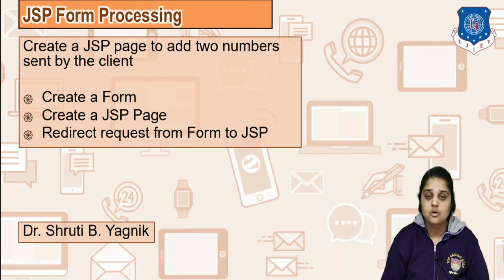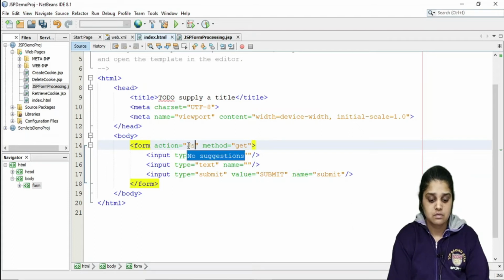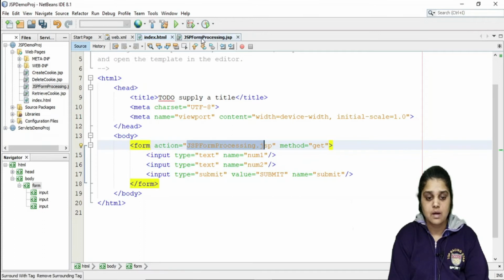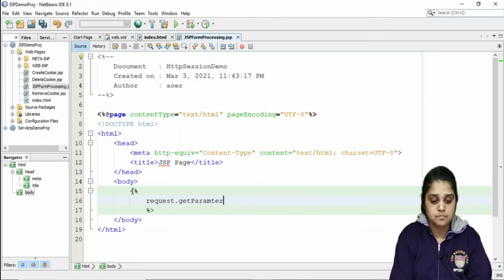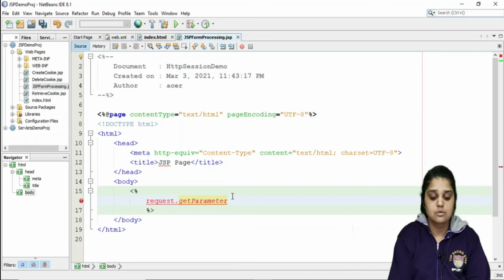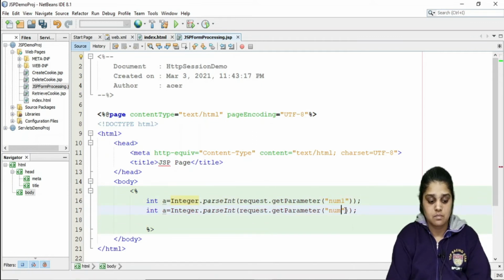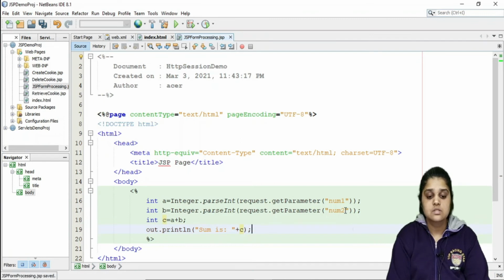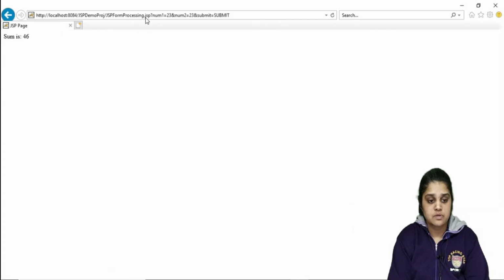21 JSP Form Processing Video